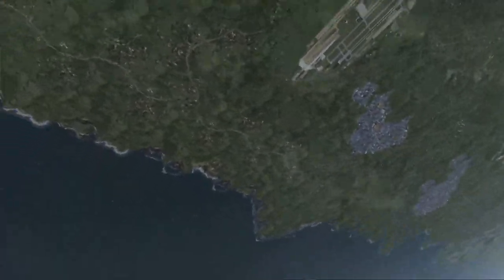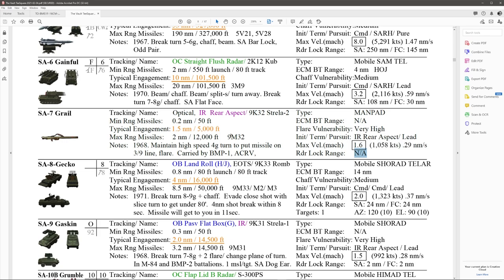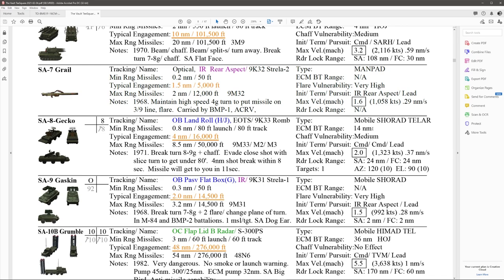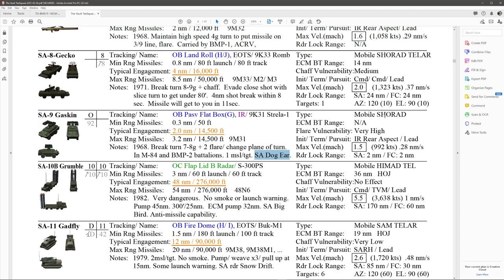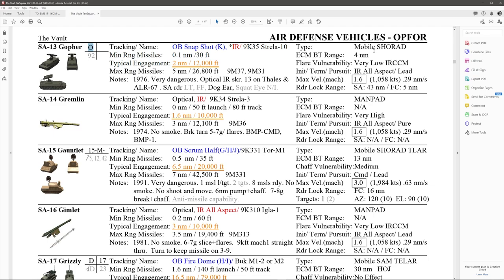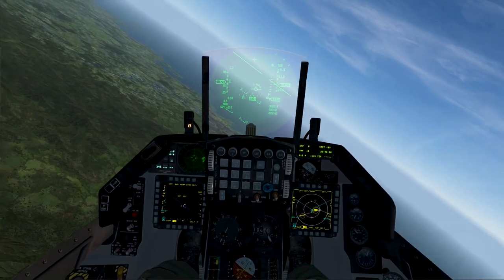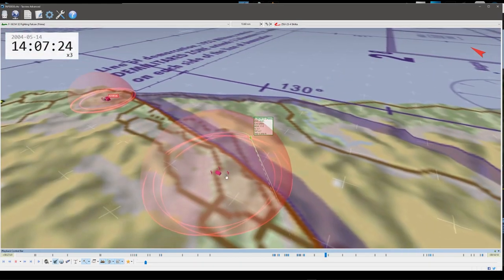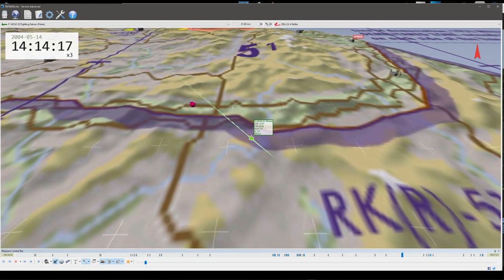Falcon BMS - SAM Reaction Fundamentals SHORADS SA-7, 8, 9, 13 - Lesson 4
In this SAM Threat Fundamentals, I will go over SHORADs Short Range Air Defence. SA 7, 8, 9, and the 13. Tactics and defensive maneuver fundamentals.

0:00 Intro
1:37 SA7 Vault
3:33 SA8 Vault
7:06 SA9 Vault
9:06 SA13 Vault
10:57 SA7 In the Pit
14:42 SA8 High Approach
17:57 SA8 Low Approach
19:52 SA9
22:56 Searching for the SA13
25:30 SA13 Found me
28:07 Tacview SA 7 8
33:31 Tacview SA 9 13